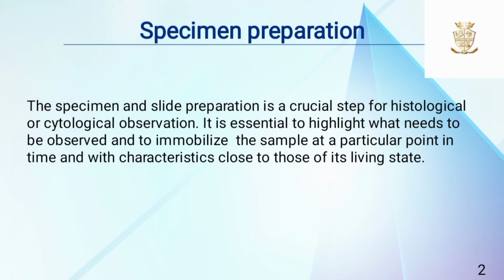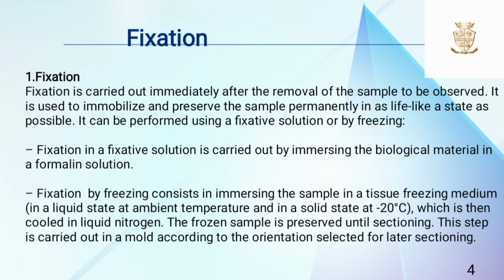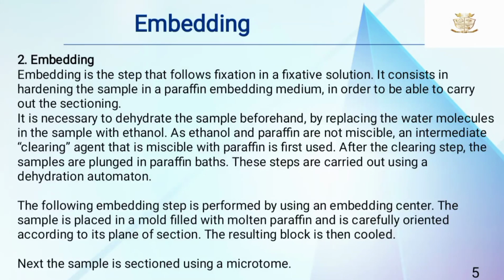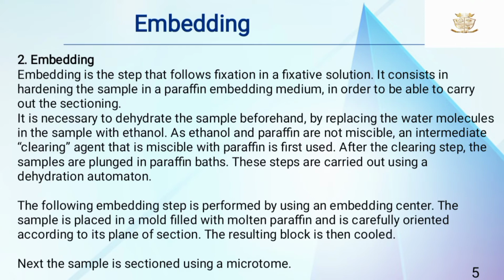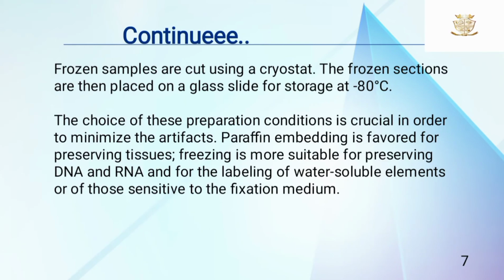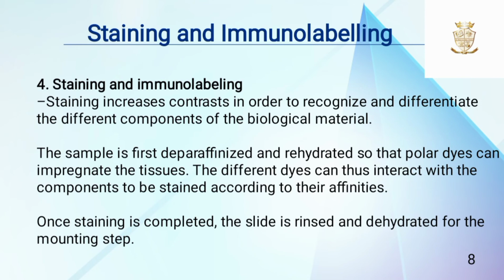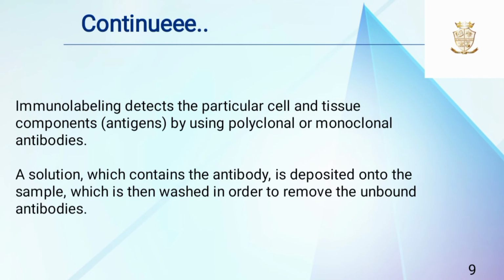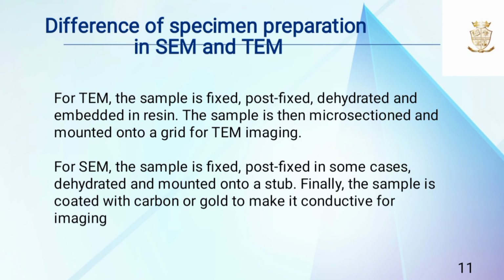Specimen preparation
specimen preparation for biochemical investigation